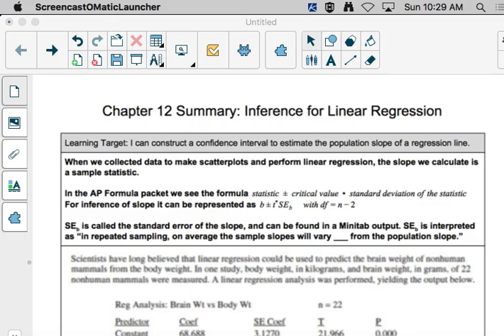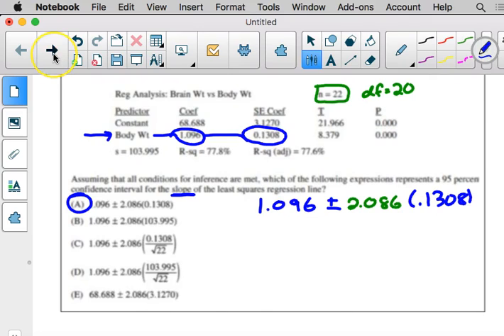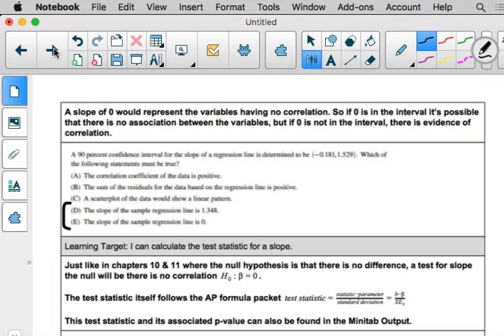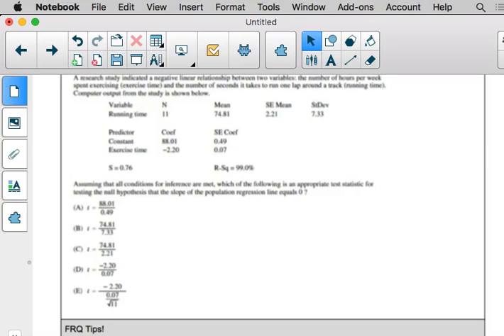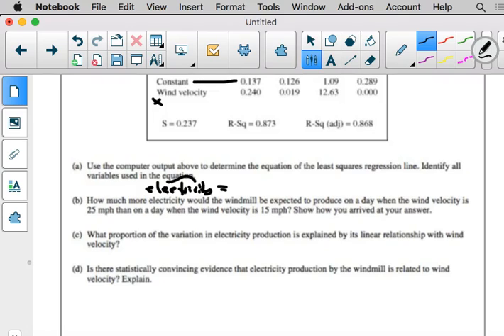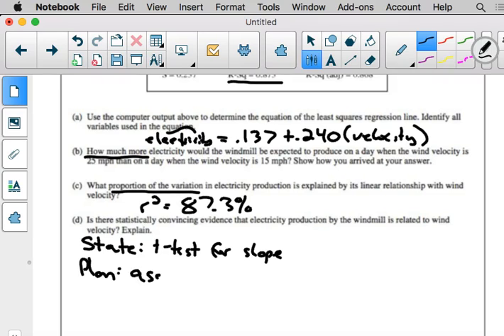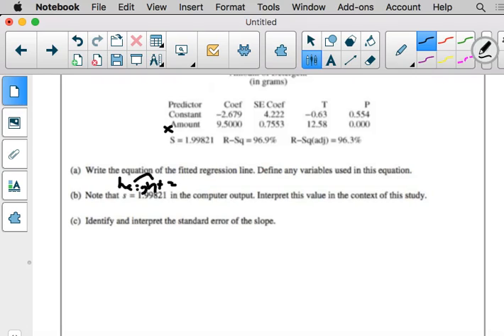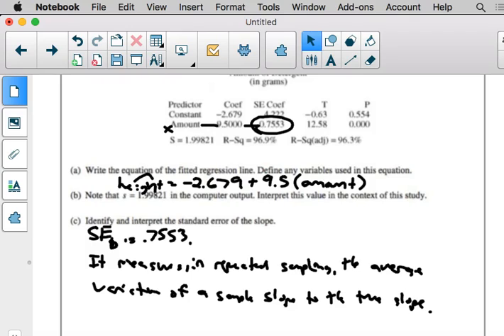APS Ch 12 Summary